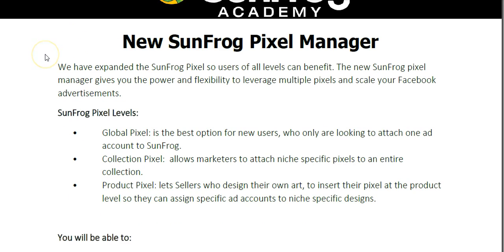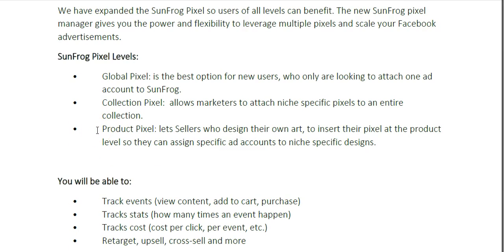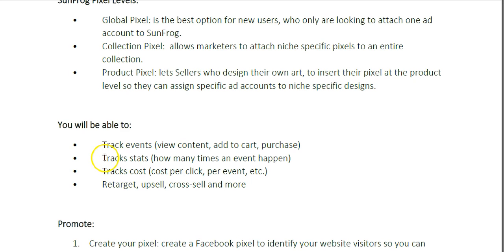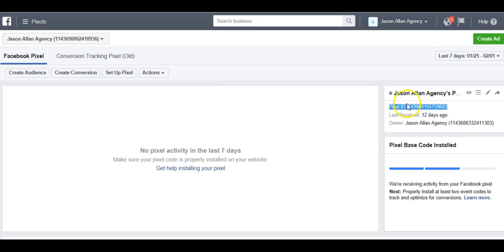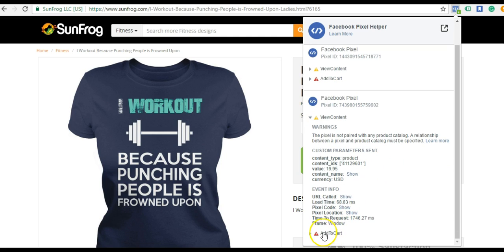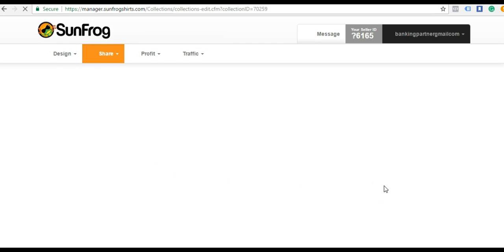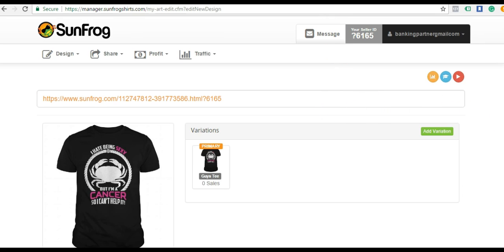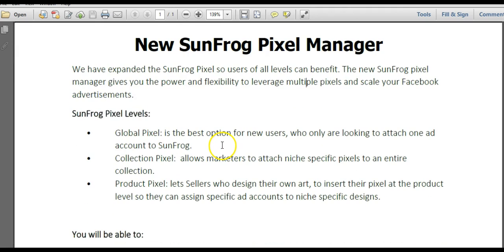SunFrog Pixel Manager | Manage Multiple Facebook Tracking Pixels.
Learn about the new SunFrog pixel manager and manage multiple Facebook tracking pixels.